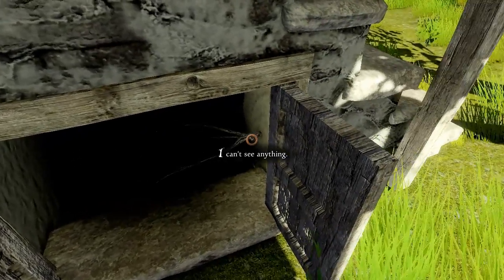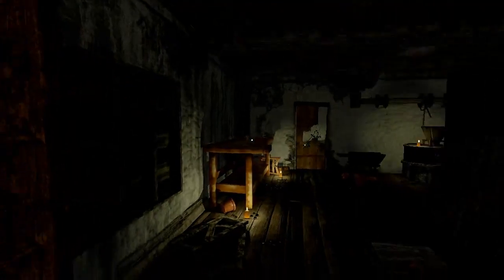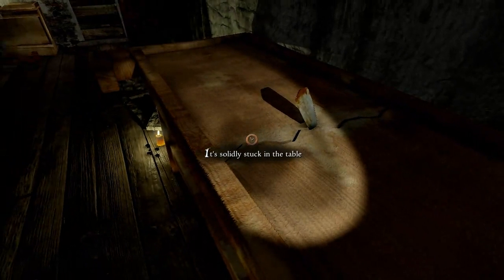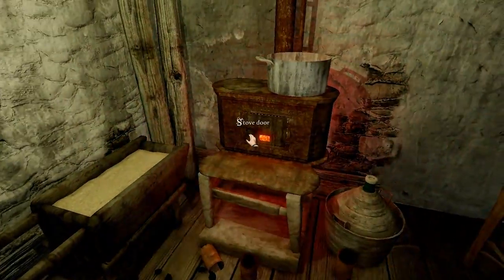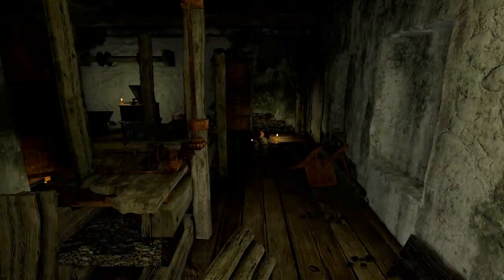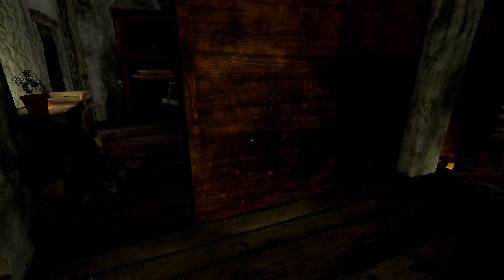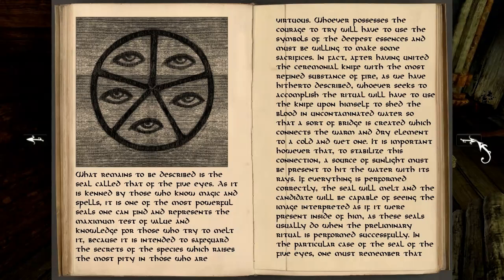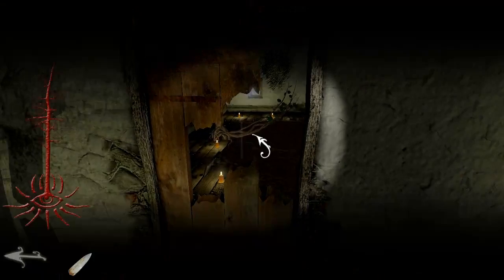Anna playthrough #3: Creepy House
Let's not worry too much about all the logical inconsistencies with that door puzzle, and just enjoy the mildly creepy atmosphere.